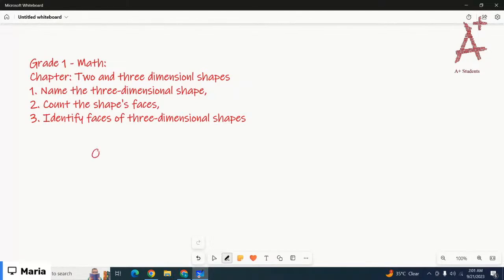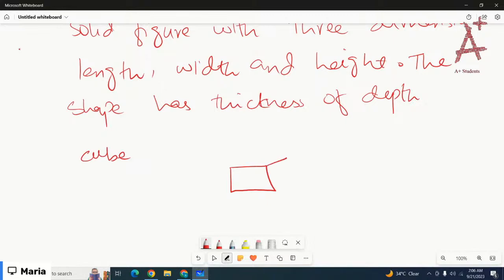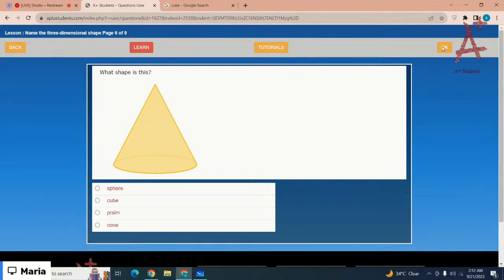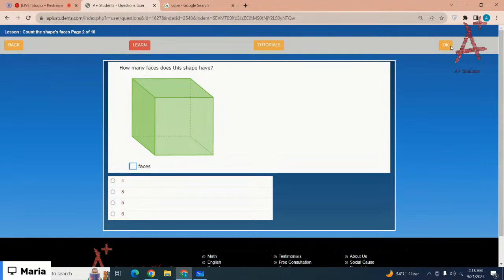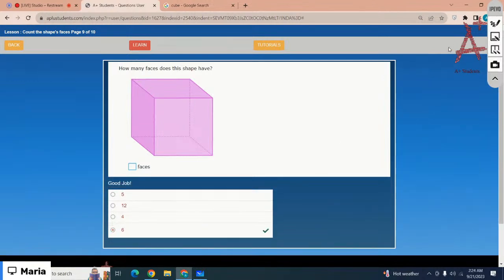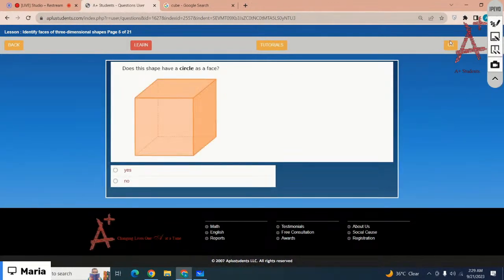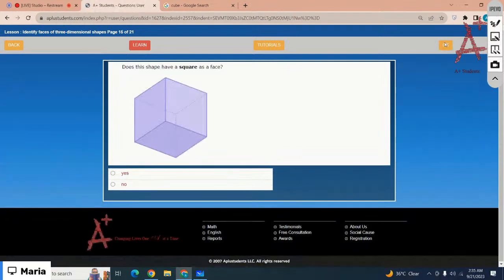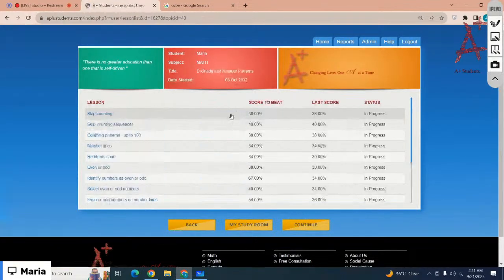Grade 1 - Math: Name the three-dimensional shape, Count the shape's faces, Identify faces of thr…